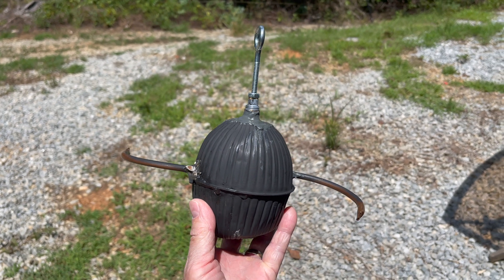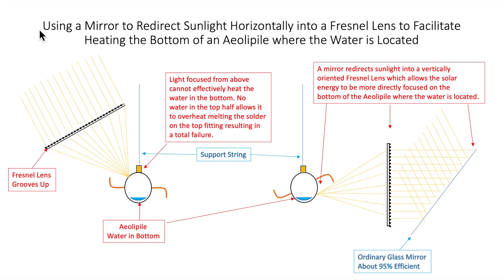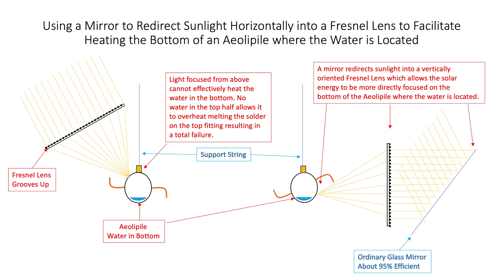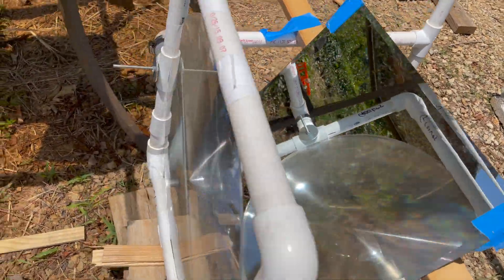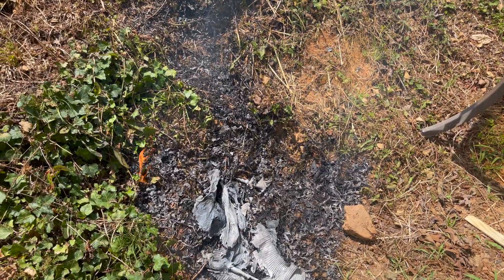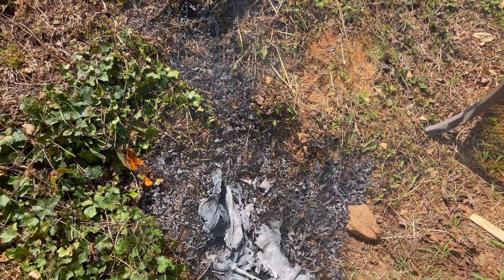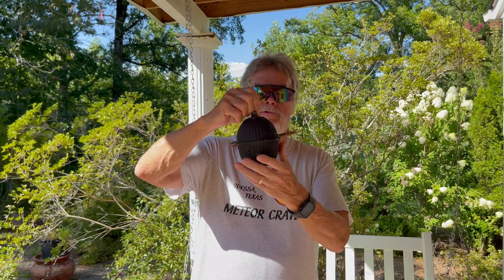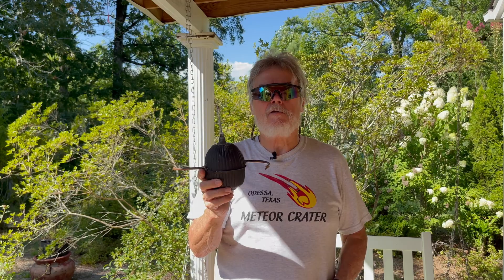Mirror to Redirect Sunlight Horizontally onto a Fresnel Lens for Solar Heating an Aeolipile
I wanted to use my 500 mm Fresnel lens to concentrate sunlight onto my Aeolipile and cause it to spin using only the sun for energy. I found that I needed to focus the sunlight horizontally rather than vertically for use with my homemade Aeolipile. I was able to use a mirror with the Fresnel lens to horizontally focus sunlight onto the Aeolipile, however, I learned a few things doing this and found that even though the Fresnel lens can easily ignite combustible materials it doesn't necessarily mean it will have enough total power, energy/time, to rapidly and continuously boil an Aeolipile filled with water for continuous and high velocity production of steam.

I also learned how being a little careless with a Fresnel lens in direct sun can accidentally start a fire.

Infrared Video of a Hero of Alexandria Engine, Aeolipile, Made Using a Copper Toilet Tank Float